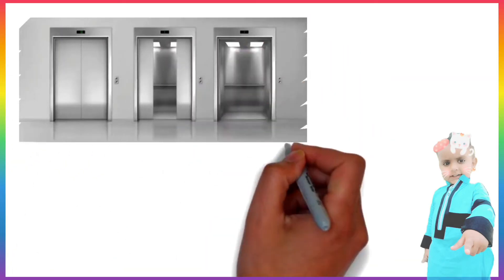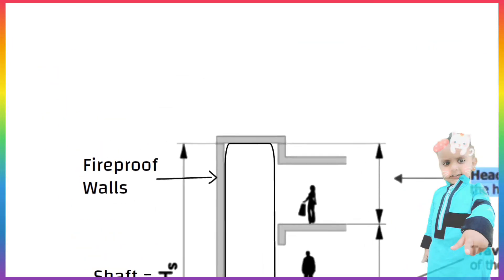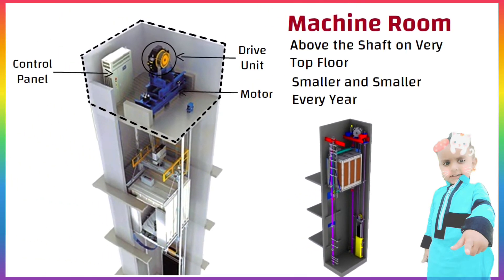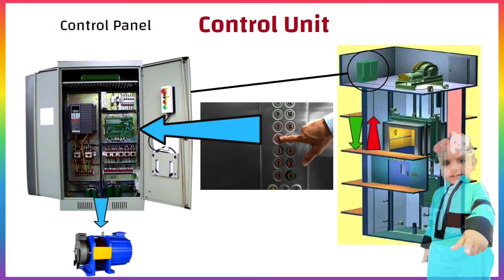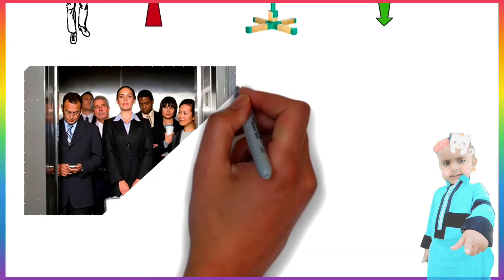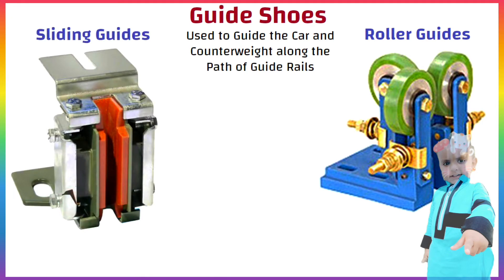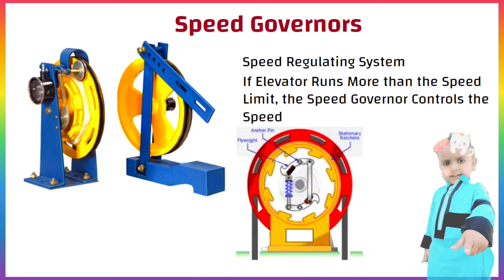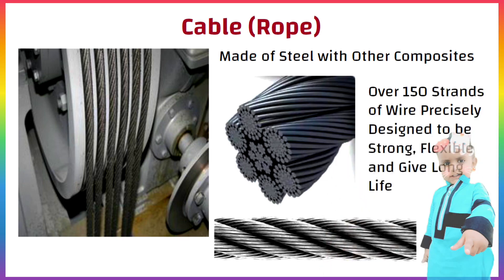Components of Elevator....Full lift information... Basics Of Elevator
Cabin/ Car. This is the main part of Elevator which is designed for enclosed transport of passengers & goods.

Cable (Rope) it is used to support the car (passing over the drive sheave to the counterweight) & pull the car. ...

Elevator Machine. ...

Controller. ...

Drive unit. ...

The counter weight. ...

Hoistway. ...

Guide Rails.